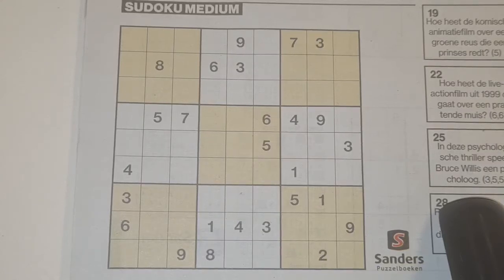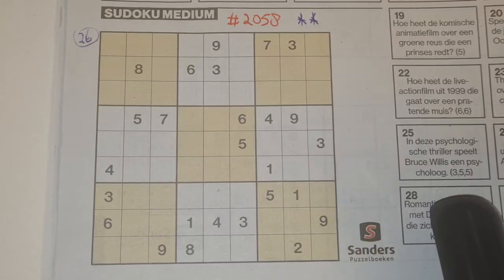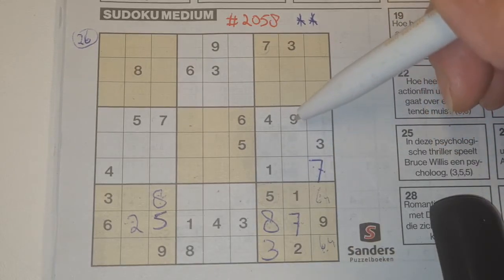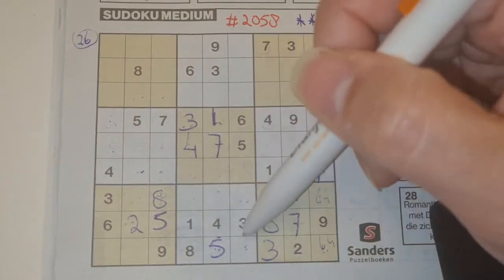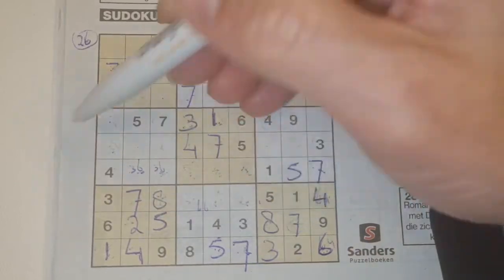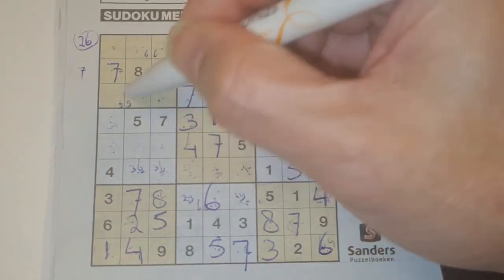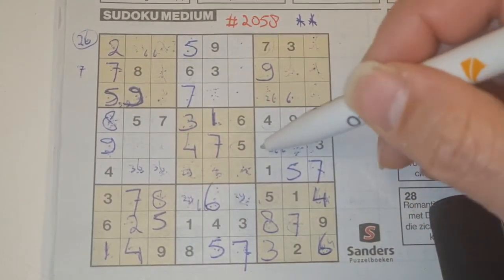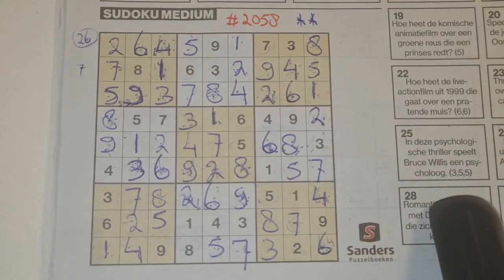Daily Sudoku practice continues. (#2058) Medium Sudoku puzzle. 12-24-2020